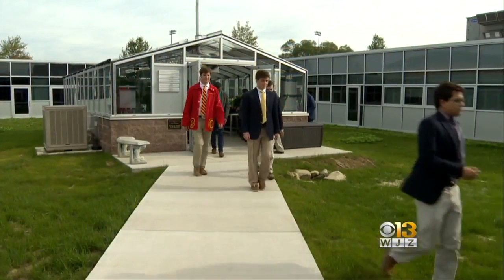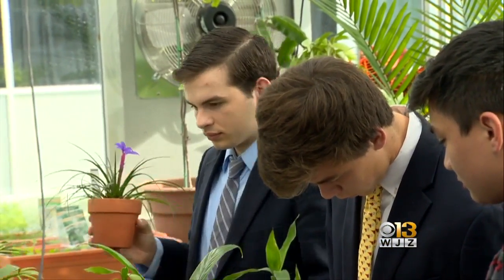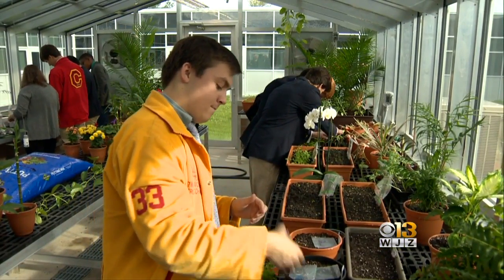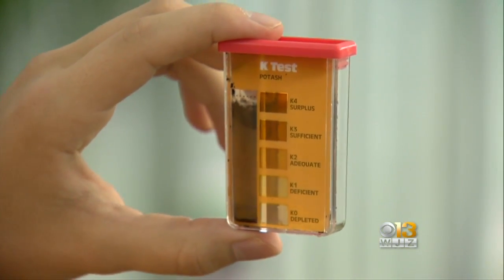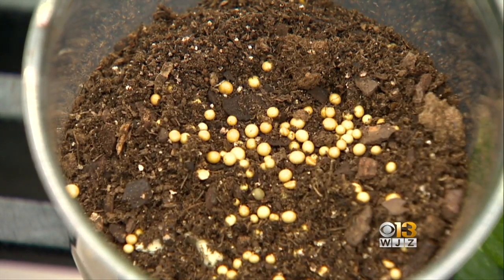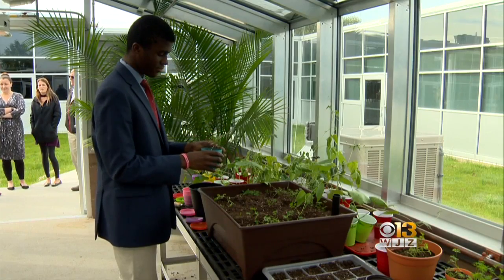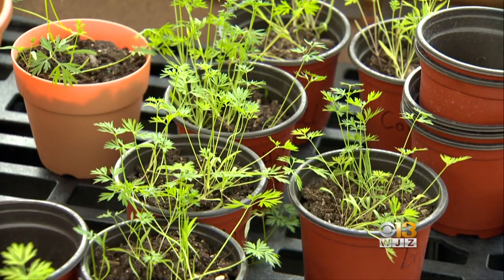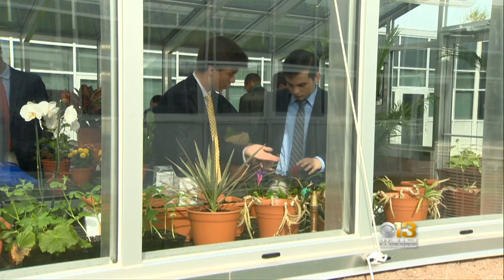Calvert Hall Greenhouse Gives Students Hands-On Experience In Science Studies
Starting with this year's freshman class, all Calvert Hall students will use the greenhouse during their high school years.